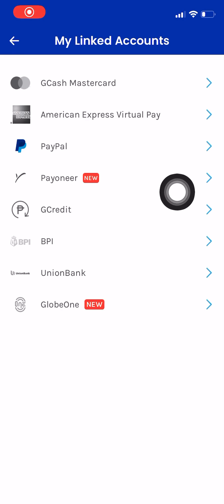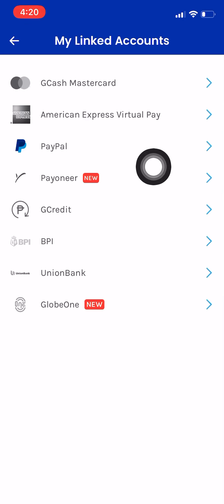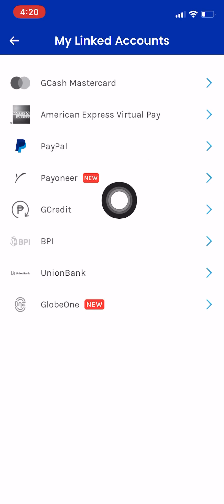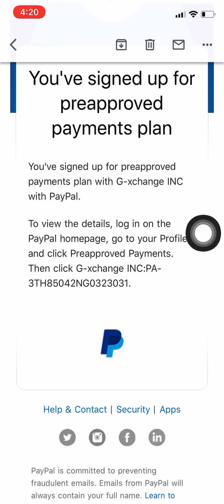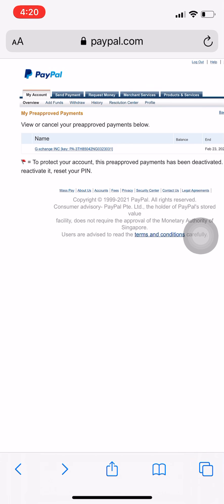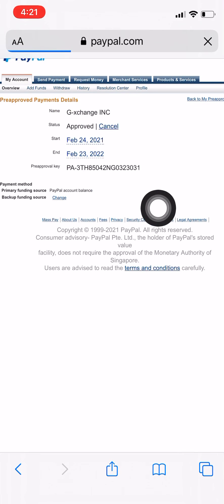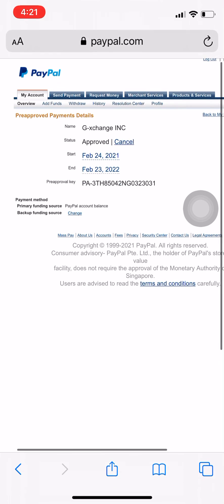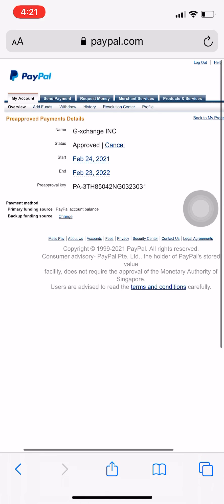How to find Preapproved Payments on Paypal Homepage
To find **Preapproved Payments** on your PayPal homepage, follow these steps:

1. **Log in to PayPal**: Go to [PayPal's website] and log in to your account.

2. **Go to Settings**: Click on the **gear icon** (Settings) in the upper right corner of your homepage.

3. **Select Payments**: In the settings menu, go to the **Payments** tab.

4. **Manage Preapproved Payments**: Under the "Pre-approved payments" section, click on **Manage pre-approved payments**.

This will show you a list of all active subscriptions or preapproved payments associated with your PayPal account.